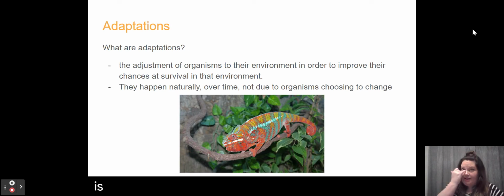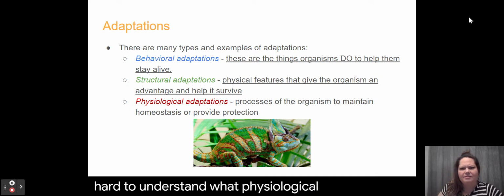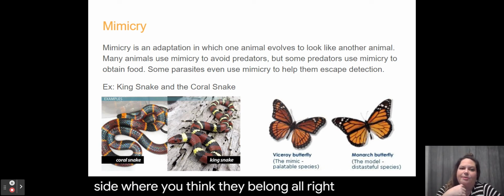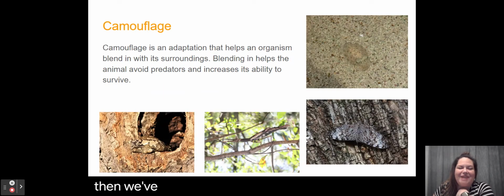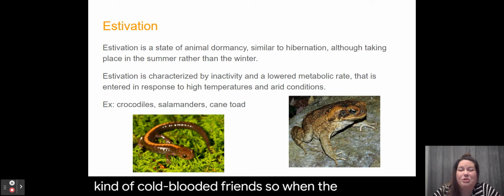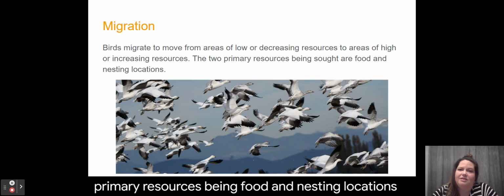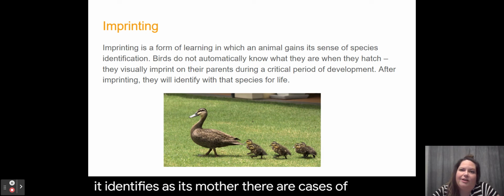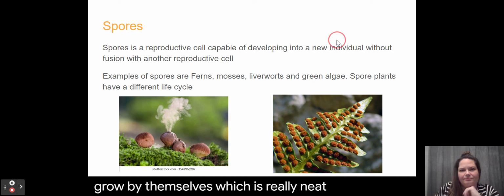1.3 Adaptations - Google Slides